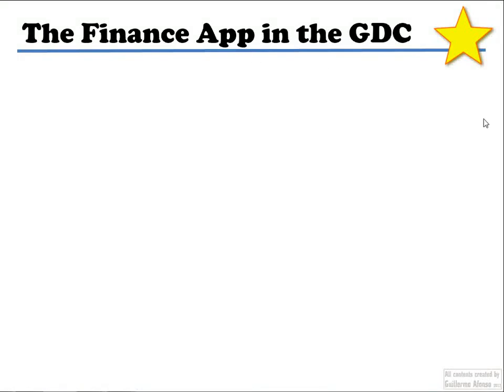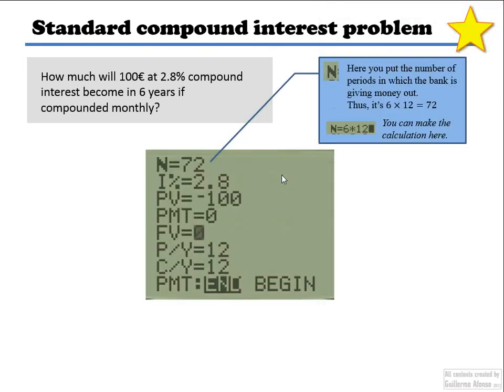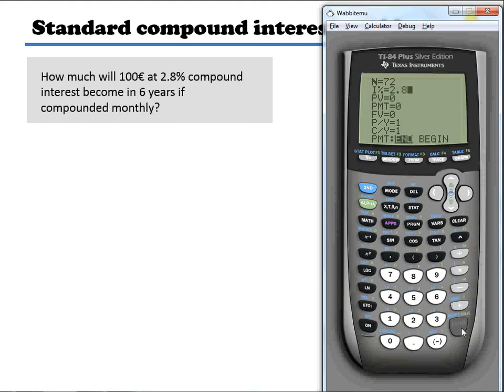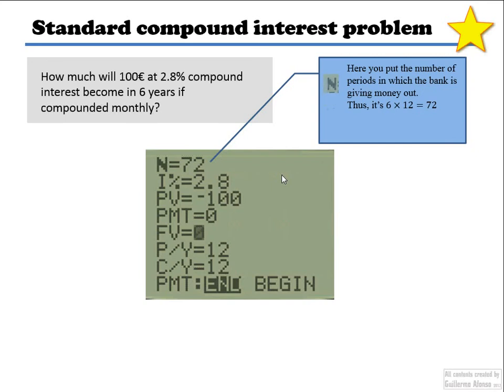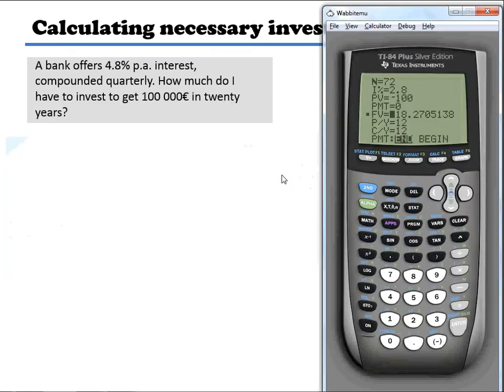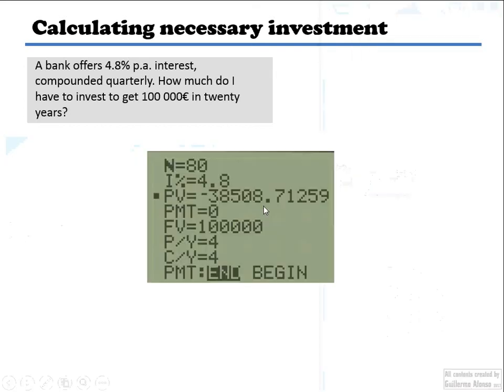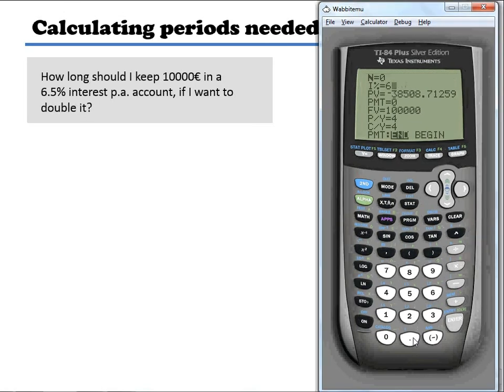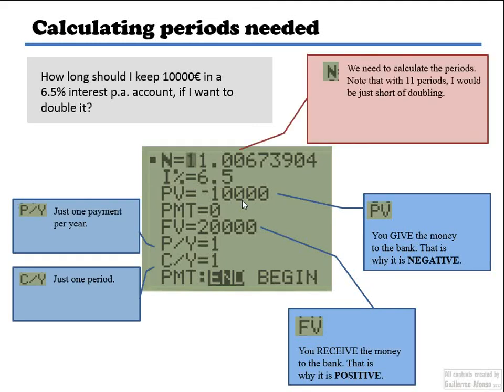The TVM Solver in the GDC, TI-84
Using the TVM Solver in the TI-84, mainly for Mathematical Studies exercises.